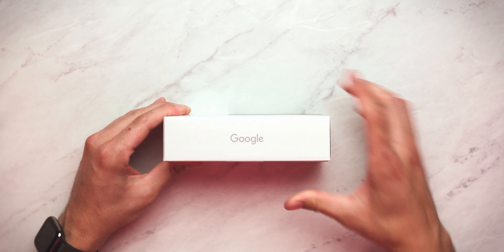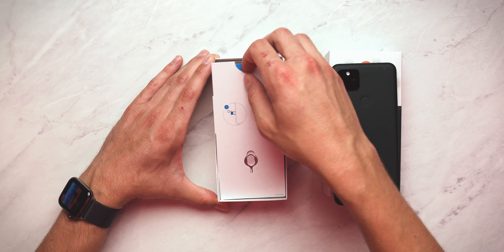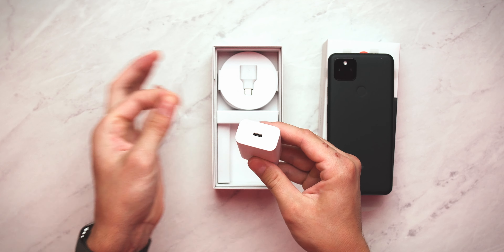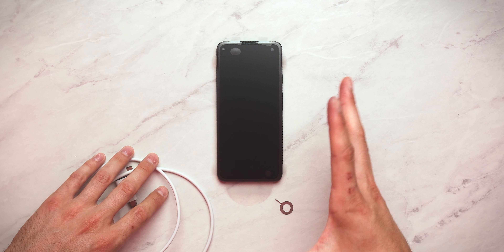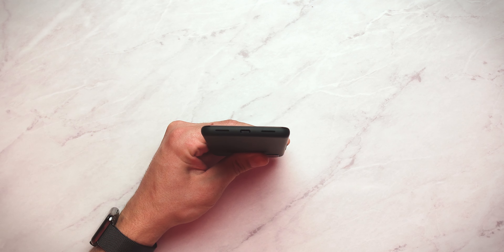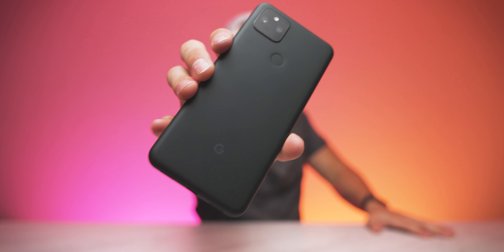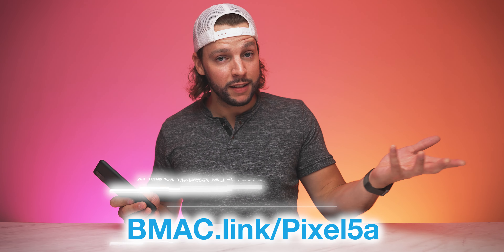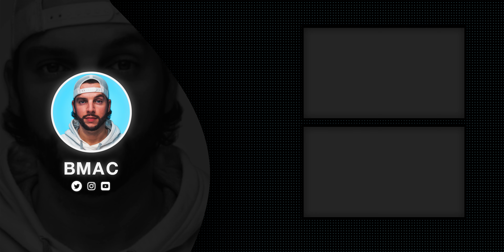Pixel 5a: UNBOXING & FIRST IMPRESSIONS!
Today we’re unboxing the Google Pixel 5a! Let's celebrate Google's newest smartphone release in this Pixel 5a unboxing video! In this unboxing video for the Pixel 5a, I’ll be unboxing the Pixel 5a, showing you everything that comes in the box, showing you the Pixel 5a design, and even offering my Pixel 5a first impressions that’ll be covered in more detail in my upcoming Pixel 5a review! Don’t forget to leave YOUR thoughts on the Pixel 5a in the ✍🏼 Comments section and I hope you enjoy this Pixel 5a unboxing and setup video!

Thank you to Google for this Pixel5a GiftFromGoogle!

Filmed on a Sony a7SIII with a  Sony 24-70mm f/2.8 GM lens and a Sony a6500 with a Sigma 16mm f/1.4 DC DN lens.